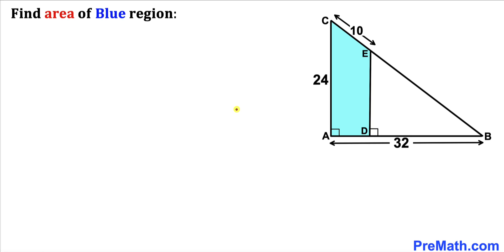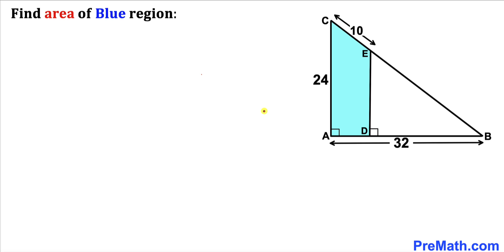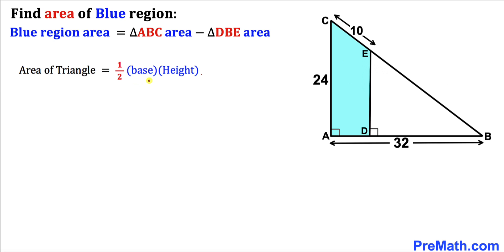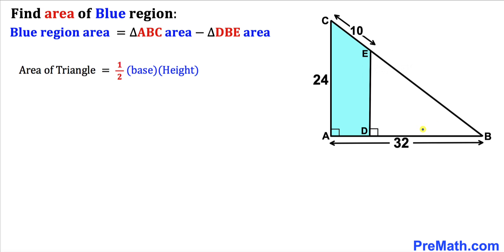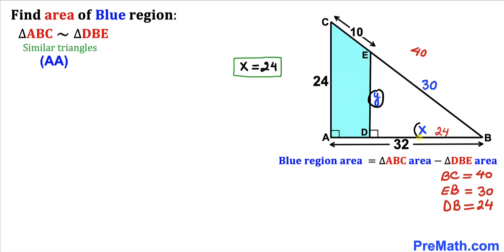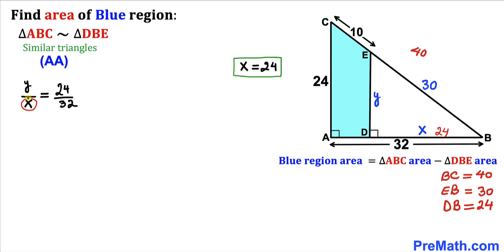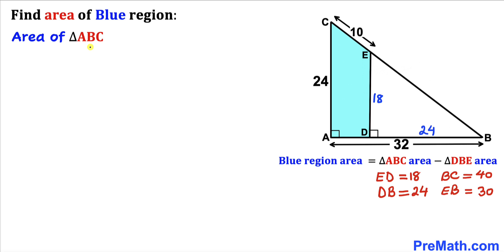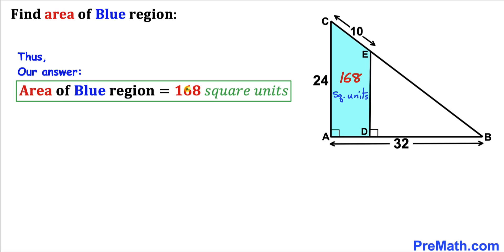Find Area of the Blue Shaded Region in the right triangle | Important Geometry skills explained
Learn how to find the area of the Blue Shaded Region in the right triangle. Important Geometry skills are also explained: area of the triangle formula; similar triangles; Pythagorean theorem. Step-by-step tutorial by PreMath.com

Find Area of the Green Shaded Triangle | Important Geometry skills explained | Fun Olympiad

blackpenredpen
math olympics
olympiad exam
math olympiada
British Math Olympiad
olympics math
olympics mathematics
Number Theory
mathcounts
math at work
Pre Math
Olympiad Mathematics
Olympiad Question
Find Area of the Shaded Triangle
Geometry
Geometry math
Geometry skills
Right triangles
Competitive exams
Competitive exam
Similar triangles
Pythagorean theorem